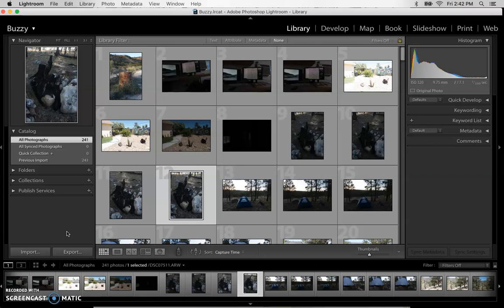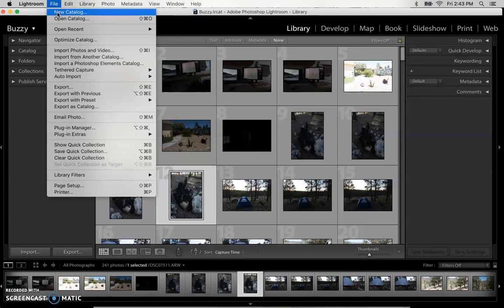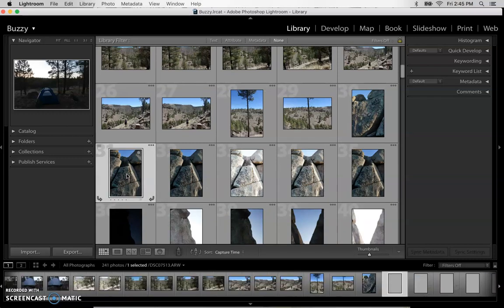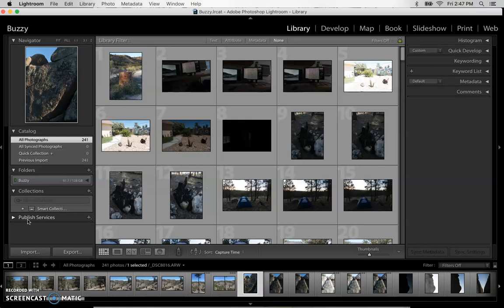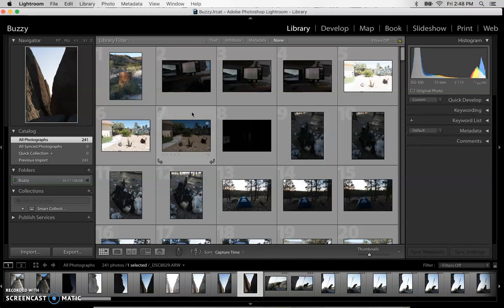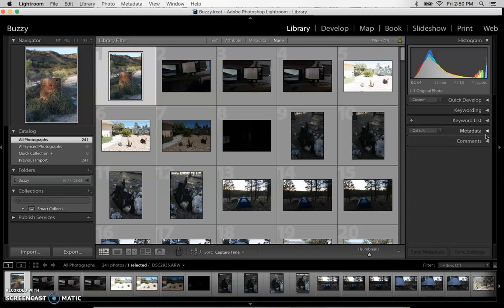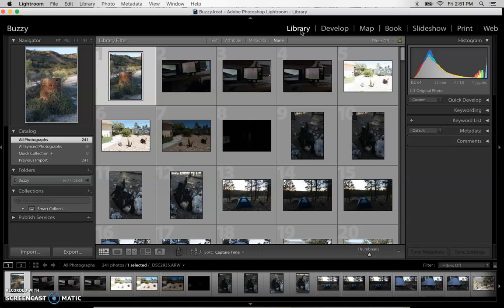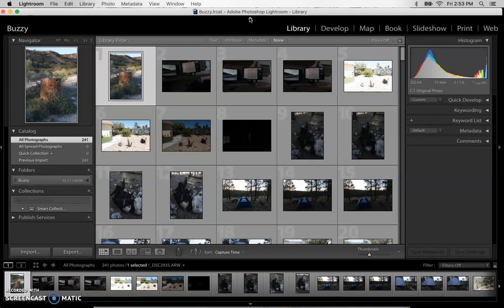Lightroom Interface Tour